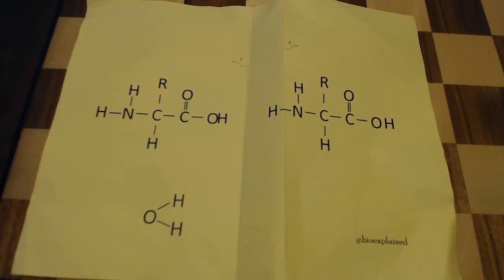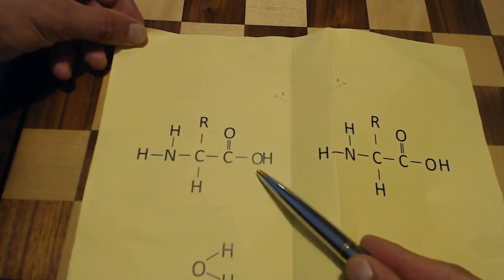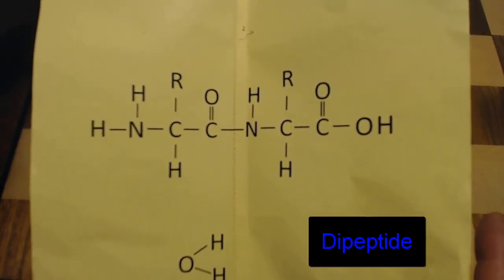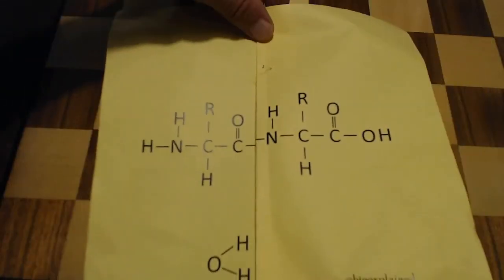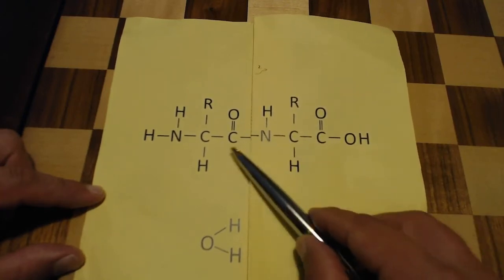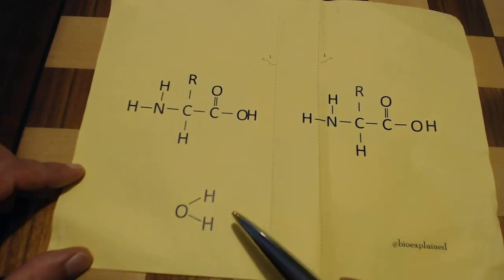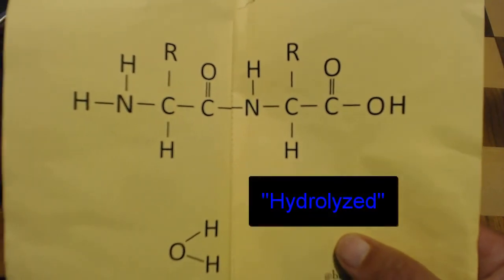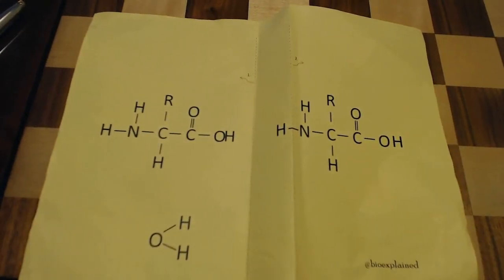Biochem Foldable Study Tool: Dehydration Synthesis and Hydrolysis Explained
Dr. Wefer demonstrates Dehydration Synthesis vs. Hydrolysis reactions using a study tool you can download.  Practice problems are  also posed for you to answer.  Here is the link for the foldable paper: